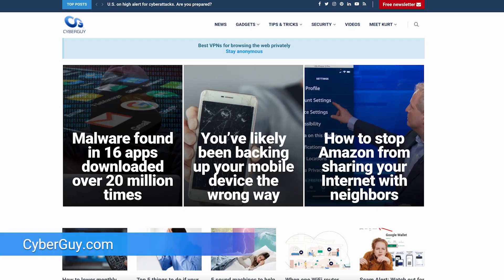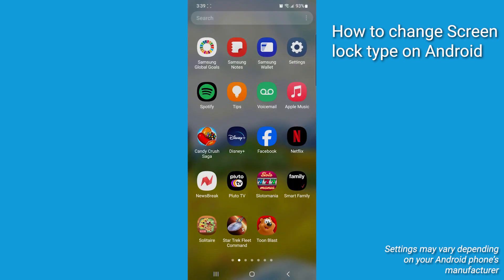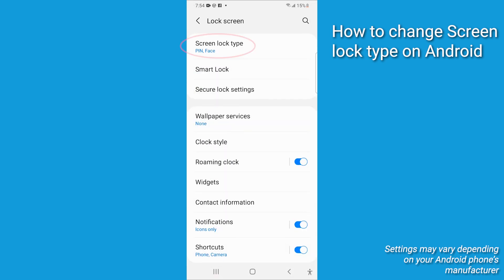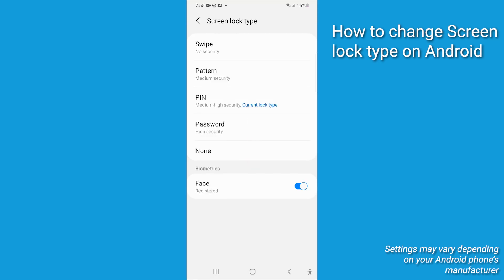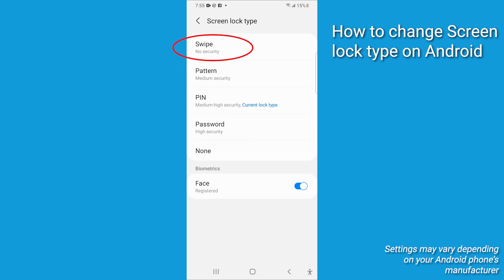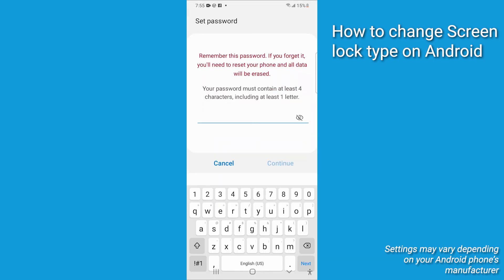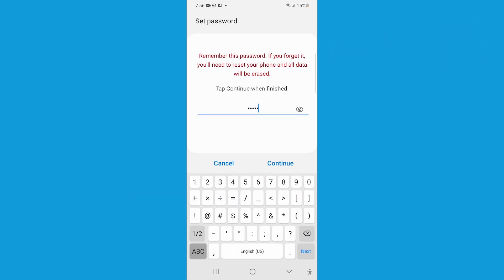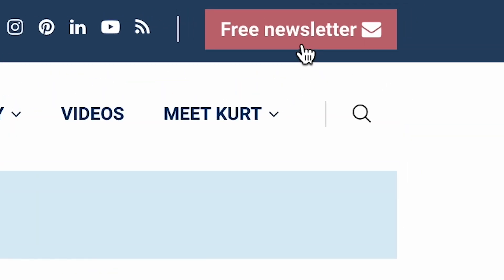How to update your PIN or Password on your Android | Kurt the CyberGuy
Here's how to update your password, PIN or pattern on your Android to keep your device safe and secure from hackers.

Cyberguy.com/newsletter

 CyberGuy.com/Contact